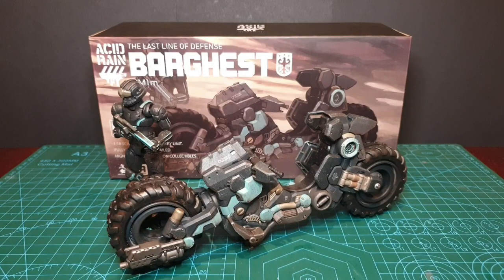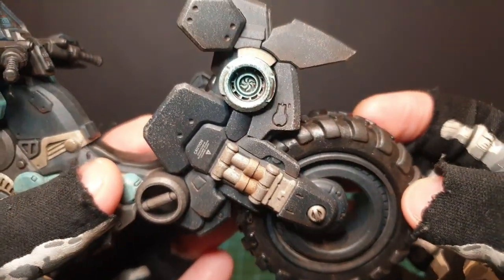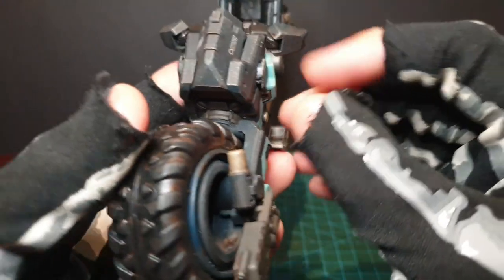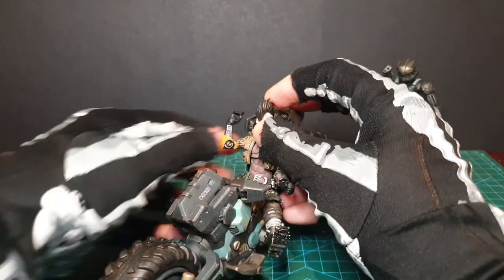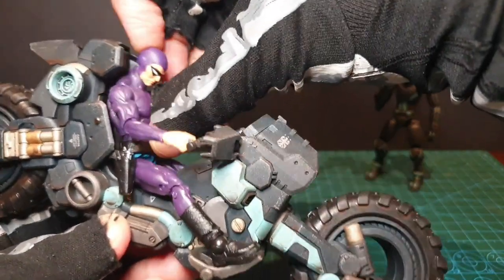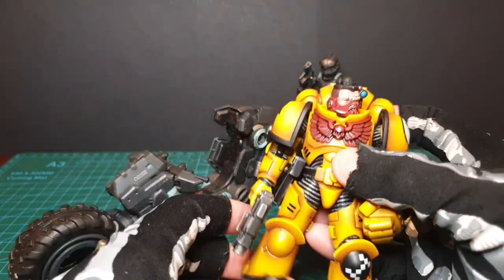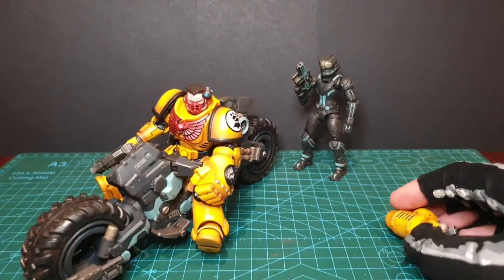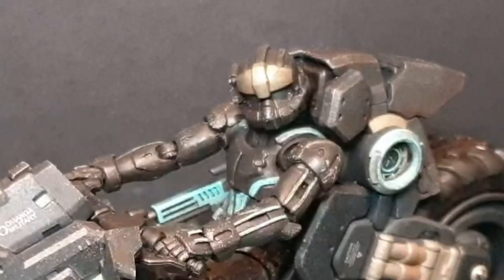Acid Rain Barghest 1/18 vehicle review (inc. fitting different figures and accessories on bike!)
Is the design of the Barghest enough to warrant a purchase? With minimal accessories it's a decision only you can make. Hopefully this video will help you decide whether it's worth it for you.

POWER DIRECTOR
SILVERMANSOUND.COM